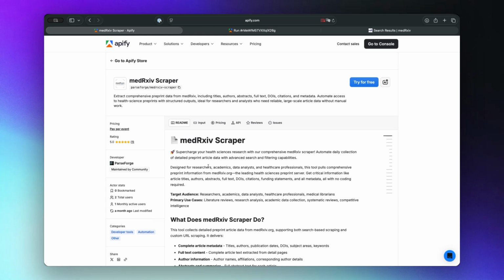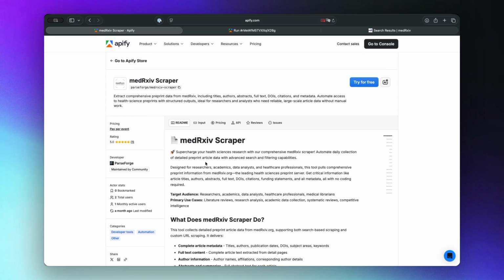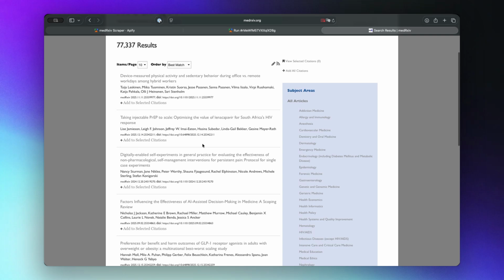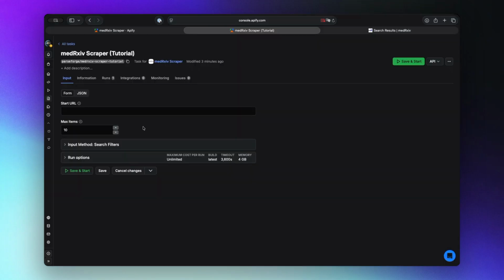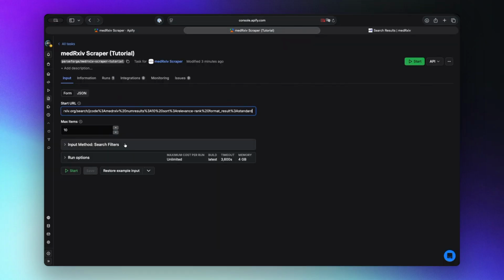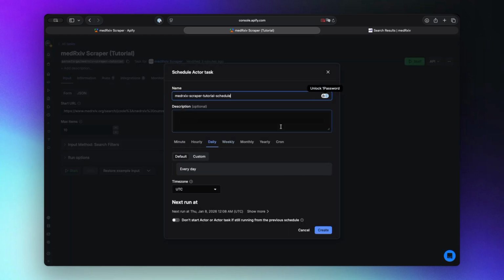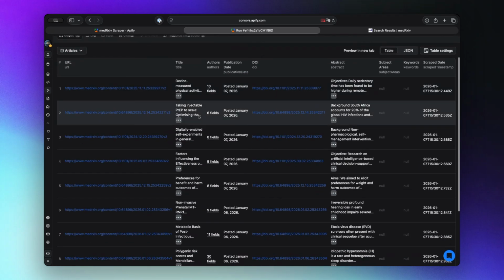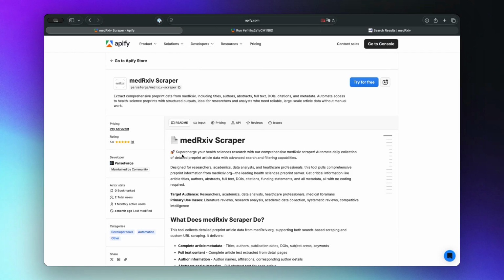How to Scrape medRxiv Preprints (2 min Tutorial)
Learn how to automatically collect medical and health science preprints from medRxiv using Apify.

In this short demo, you’ll see how to search medRxiv by topic, configure filters like relevance or newest publications, and extract complete preprint data—including titles, authors, abstracts, full text, DOIs, funding statements, PDFs, and version history.

This actor is ideal for researchers, academics, healthcare professionals, and data analysts who want up-to-date medical research data without manual browsing.

👉 Download results as CSV, Excel, or JSON
👉 Perfect for literature reviews, research monitoring, and systematic reviews